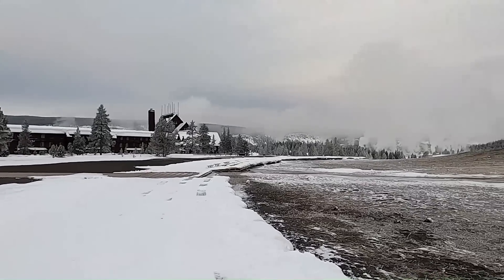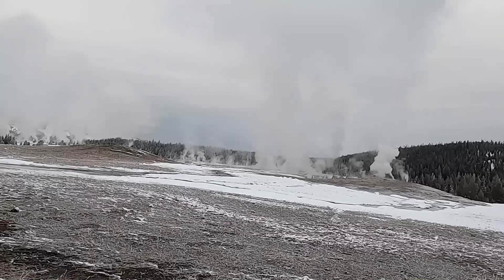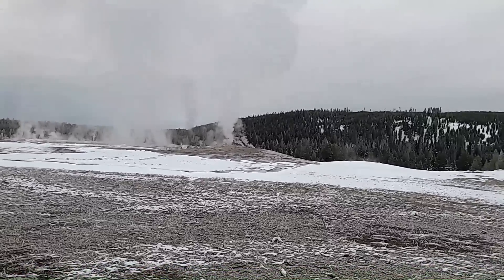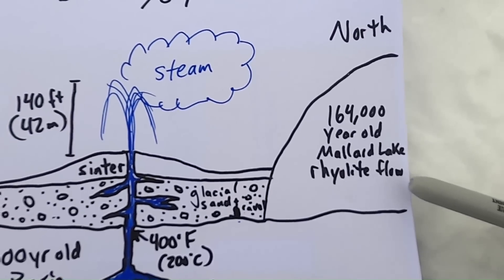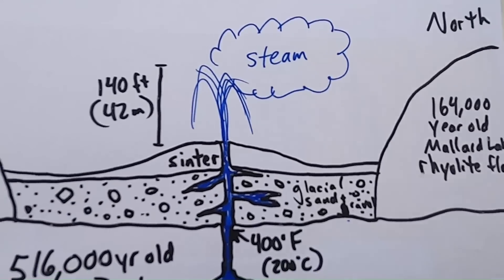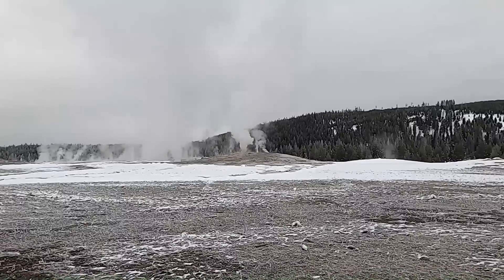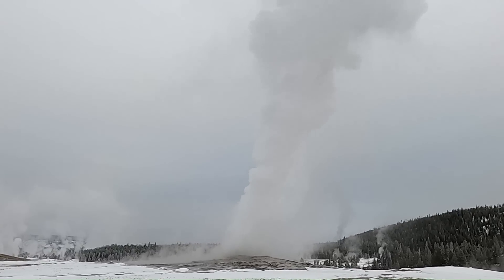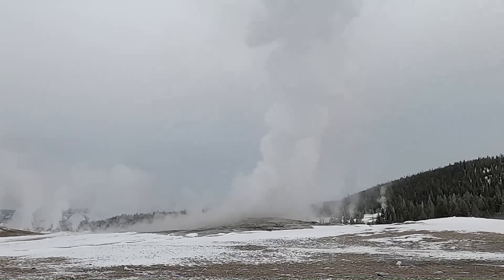Geologic Secrets of Old Faithful Geyser and the Upper Geyser Basin, Yellowstone National Park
Learn why Old Faithful geyser and other hydrothermal features in Yellowstone NP are concentrated in certain areas with geology professor Shawn Willsey. Then watch Old Faithful erupt in winter.

or a good ol' fashioned check to:
Shawn Willsey
148 Blue Lakes Blvd N